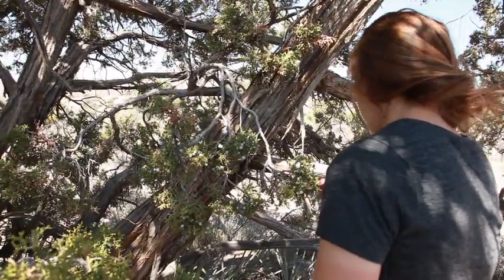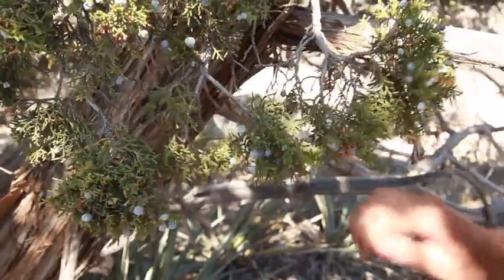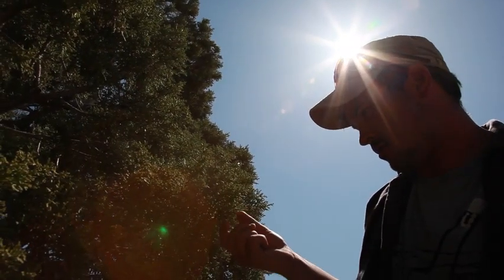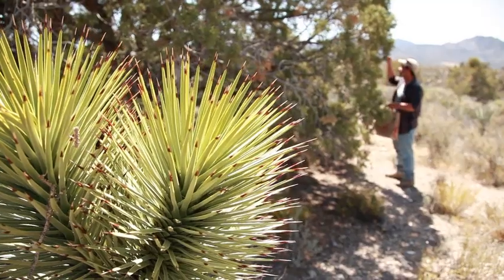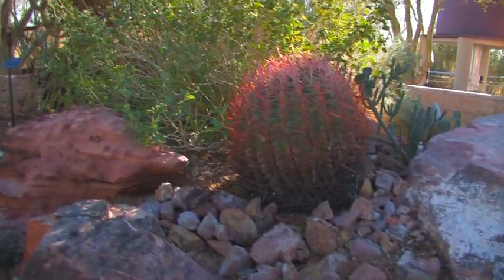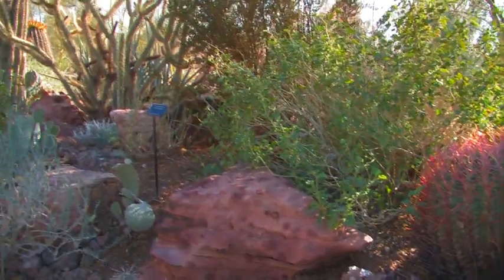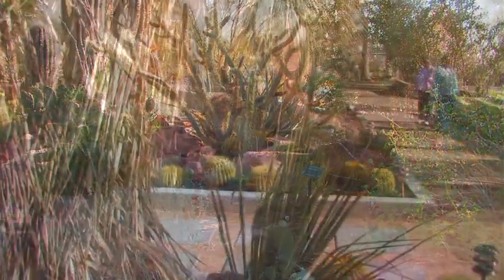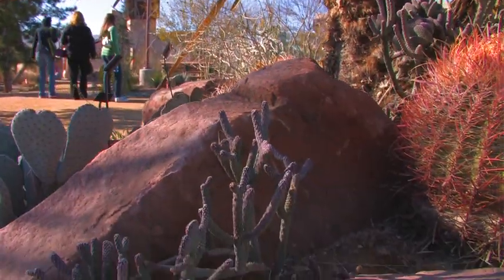The Need for Seed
Learn about Seeds of Success, a program that ensures native plant seeds are preserved for future habitat restoration needs, and how the Springs Preserve is working with the Bureau of Land Management to help with the effort.